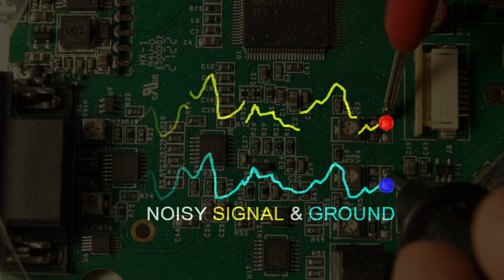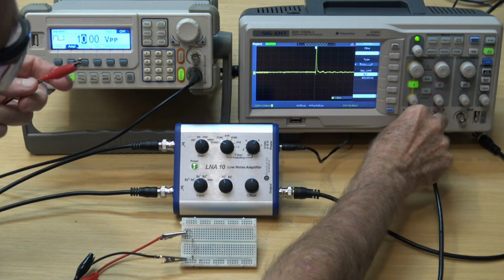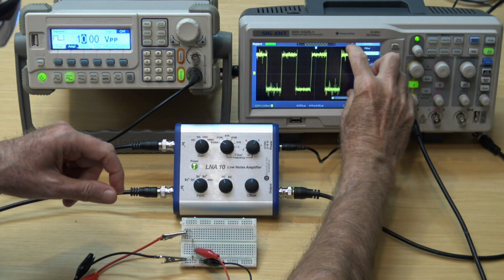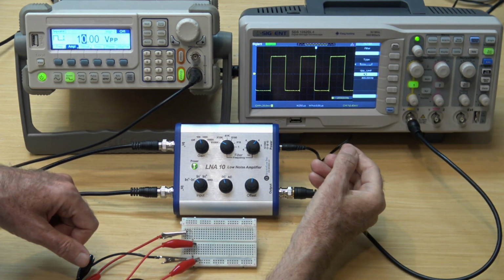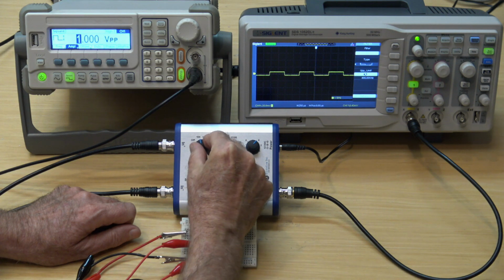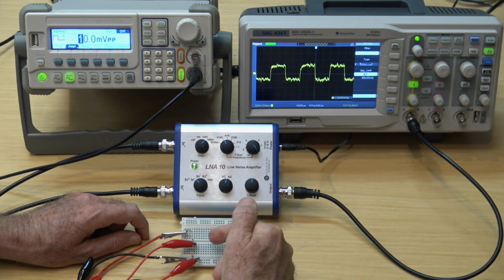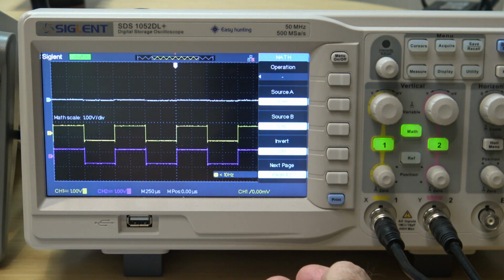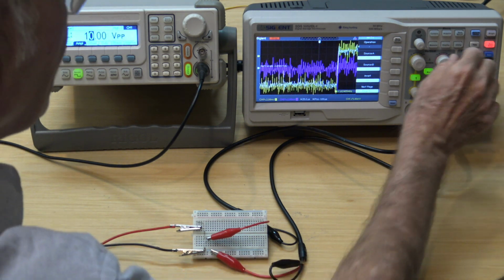Differential Amplifier for Noise Reduction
By using a low-noise differential amplifier, you can eliminate external electrical noise when measuring small signals. In the real world, this external noise is often 100x more than the actual noise of the system you're measuring.